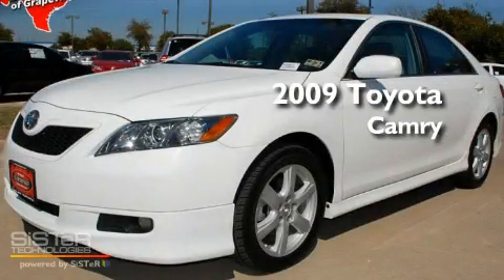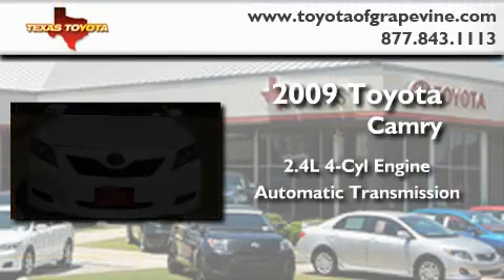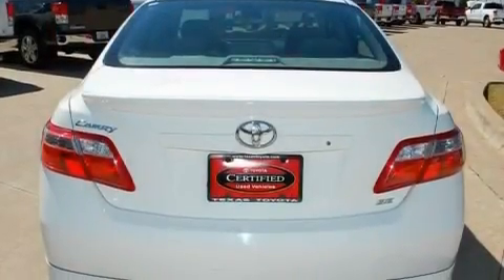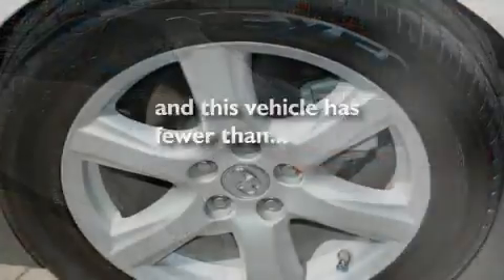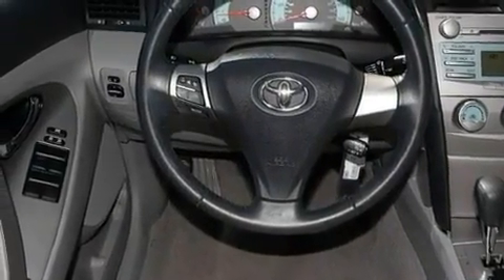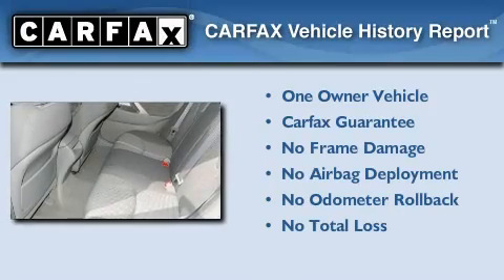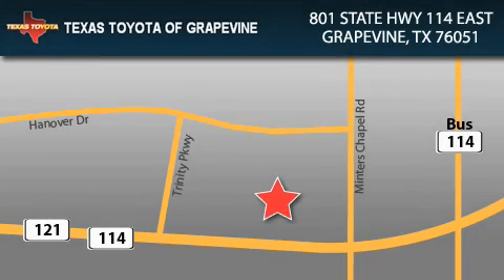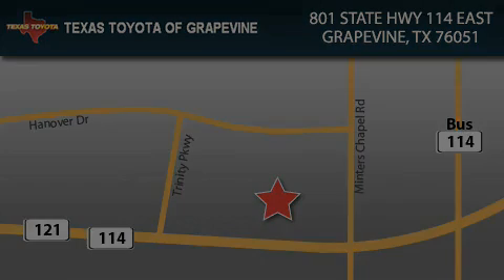2009 Toyota Camry Certified Plano TX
Year: 2009
 Make: Toyota
 Model: Camry
 Engine: 2.4L 4 Cyl. Fuel Injected
 Trans.: Automatic
 Exterior: Super White
 Miles: 34,328

 801 State Hwy 114 East

 2009 Toyota Camry Grapevine TX